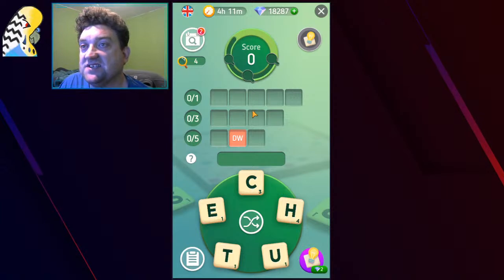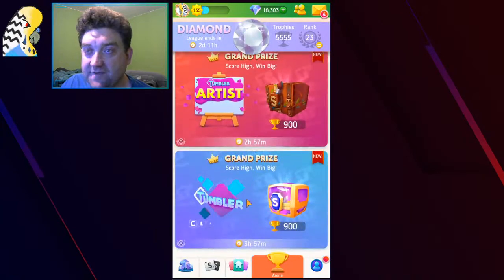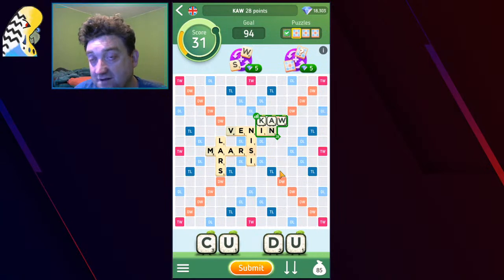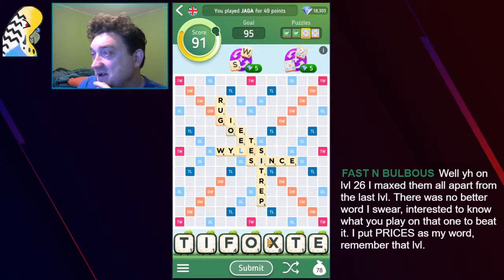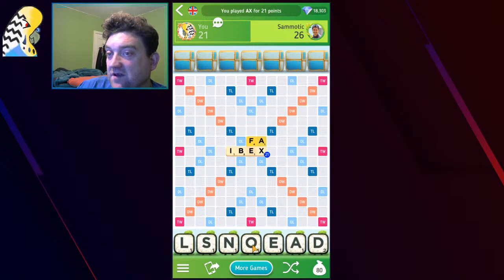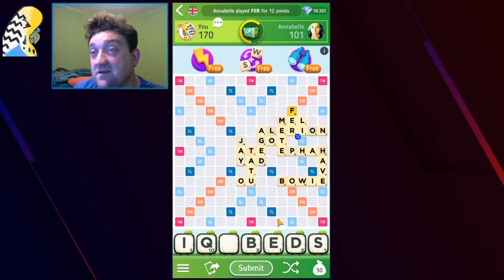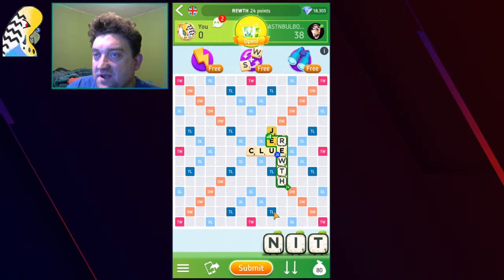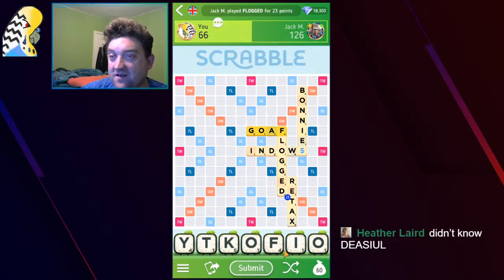Scrabble GO - Word Search is still Back! (Mix)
2014 World Scrabble Champion plays through Word Search, and a mix of other Arena games & duels